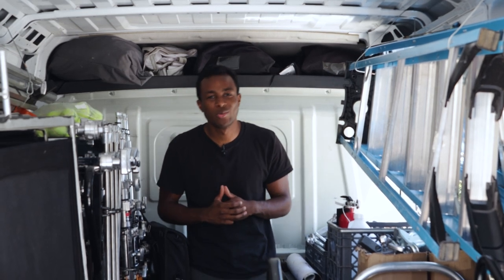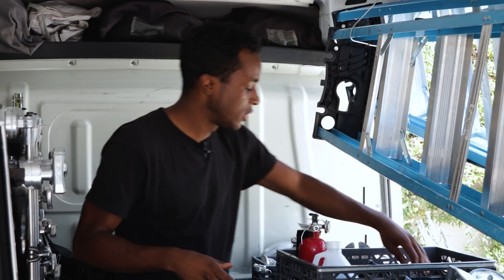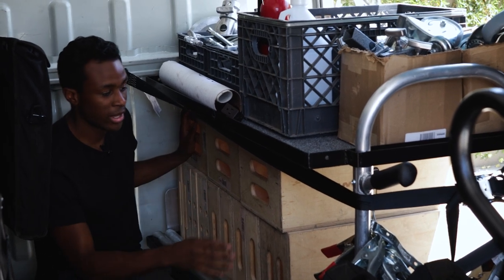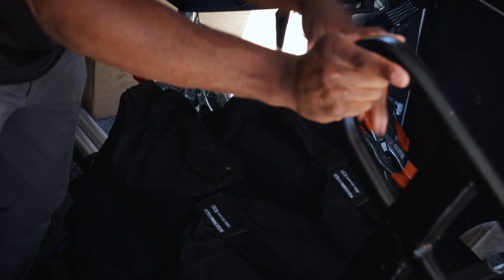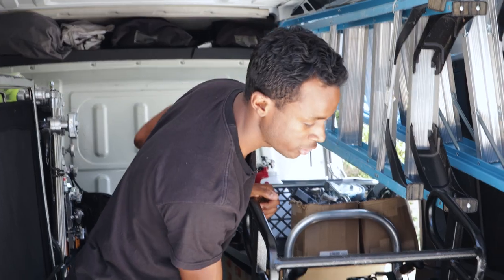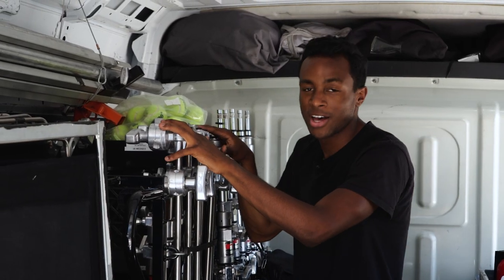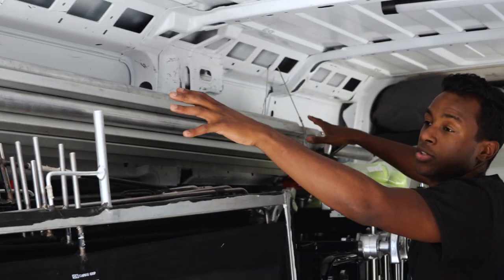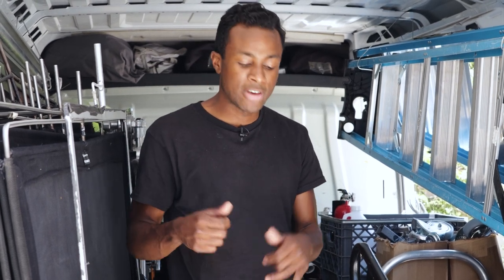Lighting & Grip Van Walk Through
In this video we're walking through our very own Tiny Machine (G&E Van). We talk about how we're using it on sets at the moment and what we plan on doing to it to improve our workflow. Building a G&E van isn't easy, but it's definitely rewarding. Let us know if you have any questions on how to build or start your own G&E rental business.